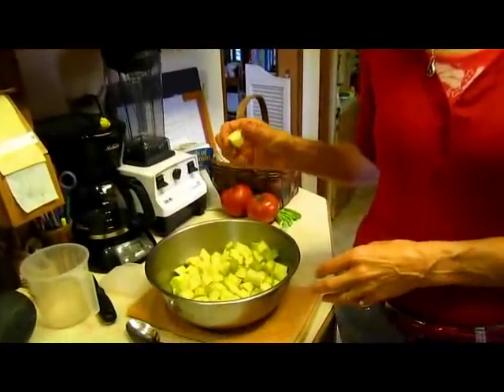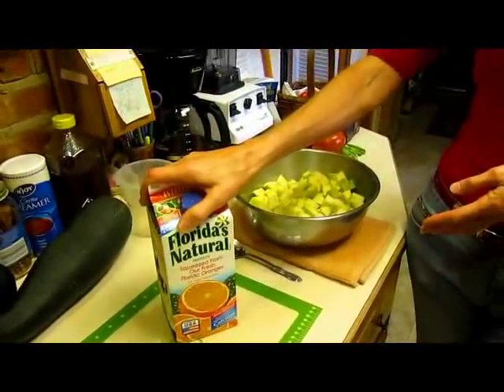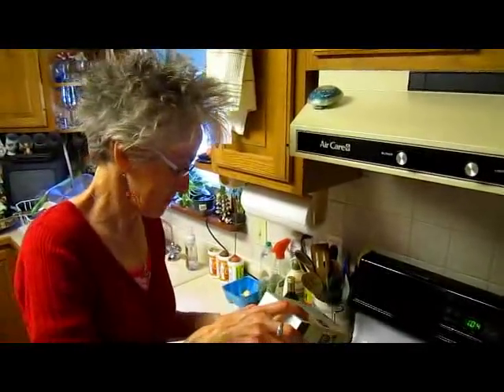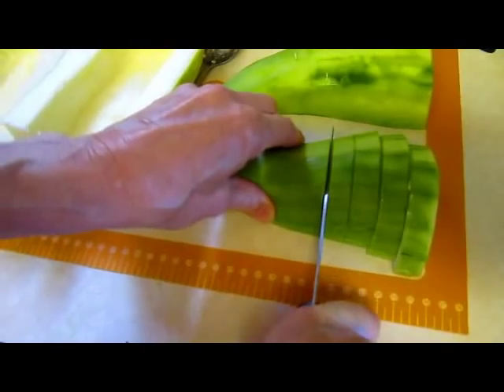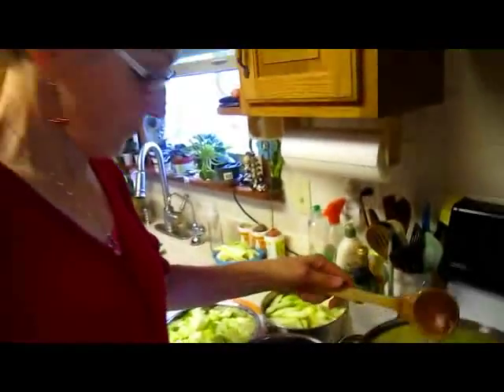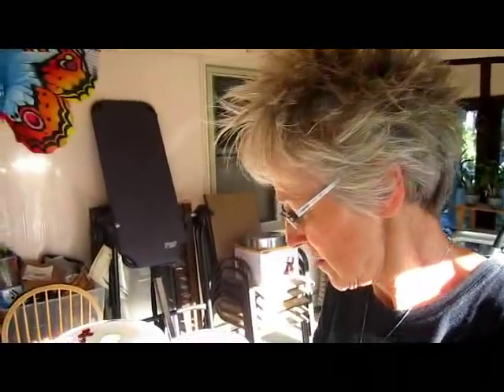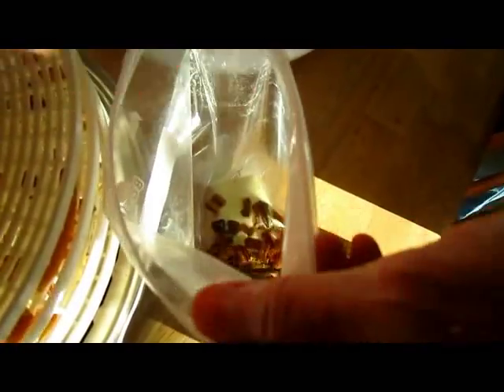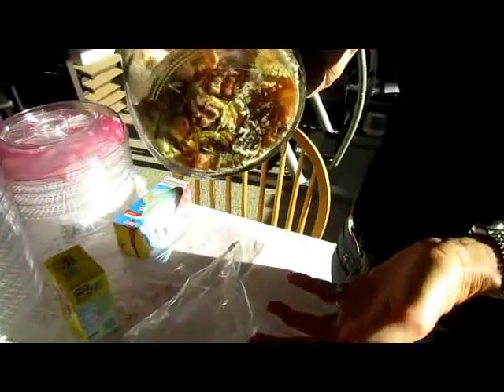Adult Zucchini Candy - Wisconsin Garden Video Blog 183.avi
In response to our subscribers who were seeking alternatives to using Cool Aid for color and sweetening, we're using concentrated orange juice and we are experimenting by marinating our zucchini in different alcoholic mixes to see how they taste after being dehydrated.  A final touch is rolling them in Countrytime Lemonade Mix.